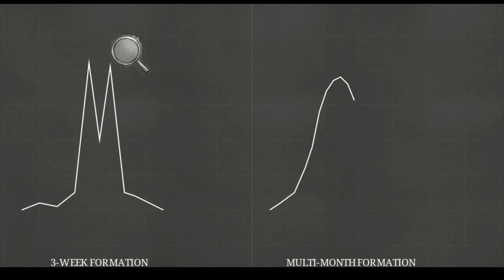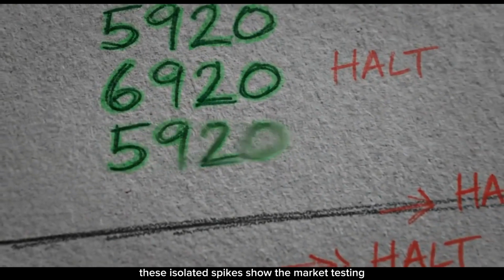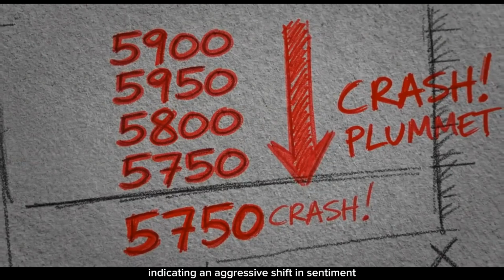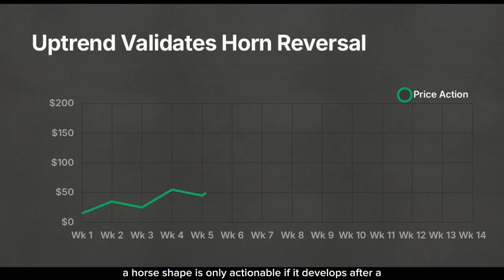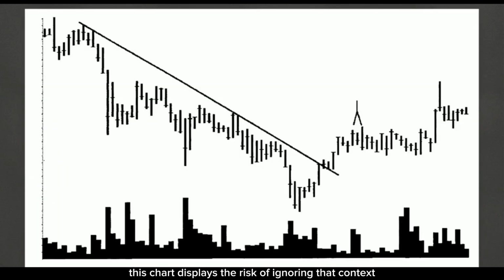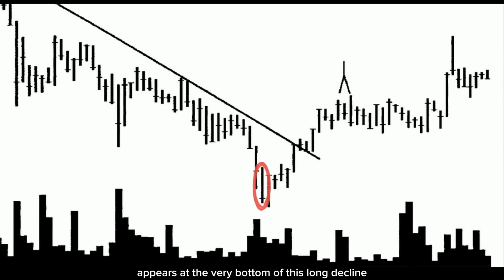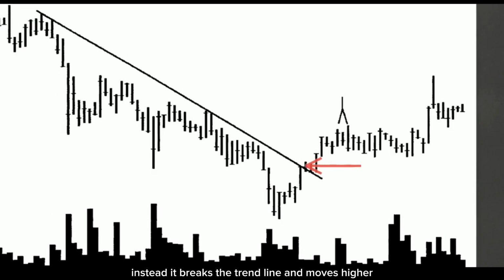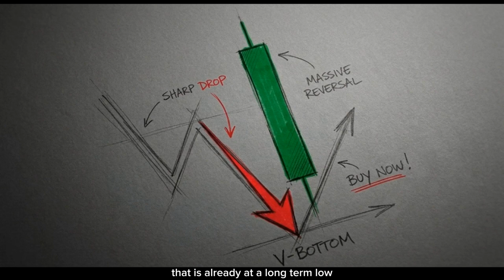Horn Top Pattern 🔺 Bearish Reversal Ka Early Warning! | High Accuracy Chart Pattern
🚨 Want to detect market tops before the fall begins?
The Horn Top is a rare but high-accuracy bearish reversal pattern that appears right at the peak of an uptrend on weekly charts.

In this video, you’ll learn how this two-spike formation warns traders of an impending price decline, often within 2 months of its appearance.

📌 What you’ll discover:
🔍 How to identify a valid Horn Top on charts
📉 Why it signals a strong bearish reversal
📏 The measure rule to set realistic price targets
📊 Volume behavior that confirms the pattern
⚠️ Common mistakes traders make during pullbacks
📈 Why taller patterns in bear markets perform better

If you want to improve your market timing and avoid getting trapped at the top, this pattern is a must-know tool in your trading arsenal.

👉 Perfect for: Swing traders, positional traders, and technical analysis learners.

It does not constitute financial advice, investment advice, or trading recommendations. Always do your own research and consult a certified financial advisor before making trading decisions. Trading in the stock market involves risk, and past performance of chart patterns does not guarantee future results.